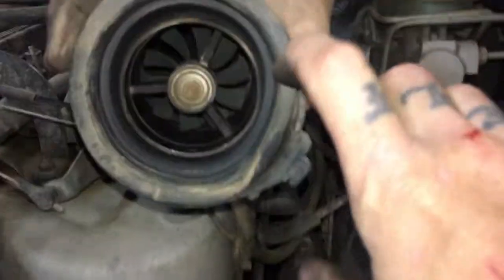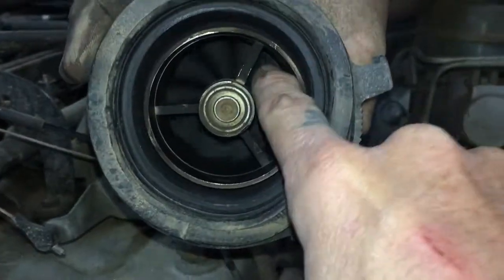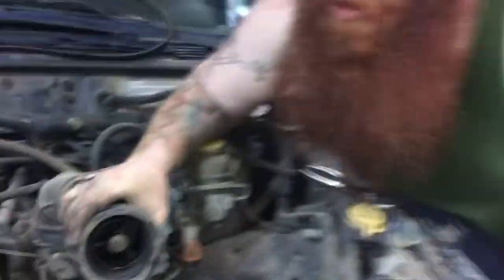MAN THATS ALOT OF PARTS S11E33